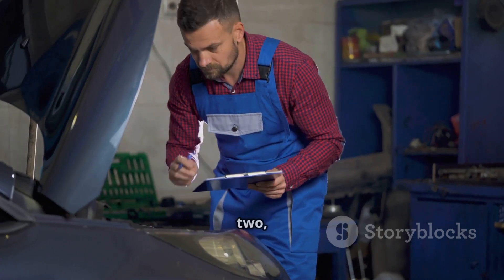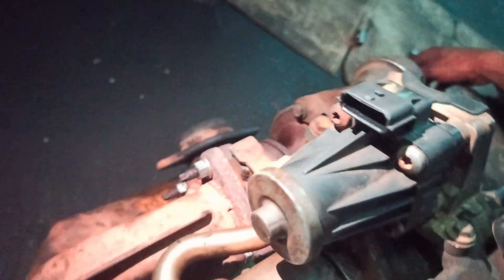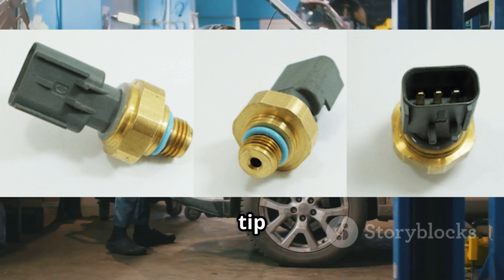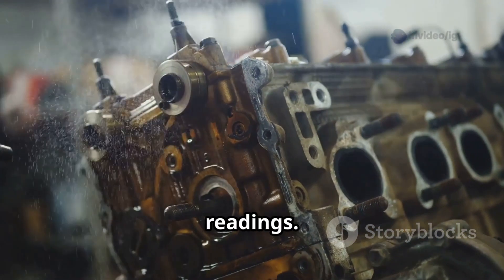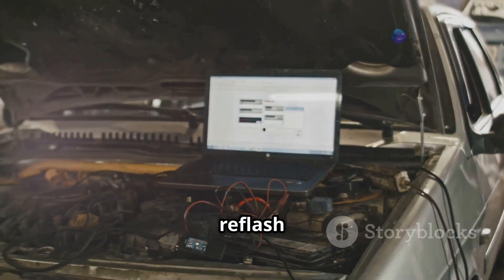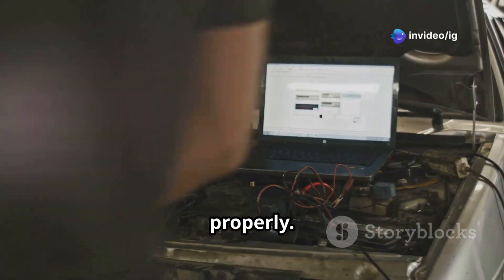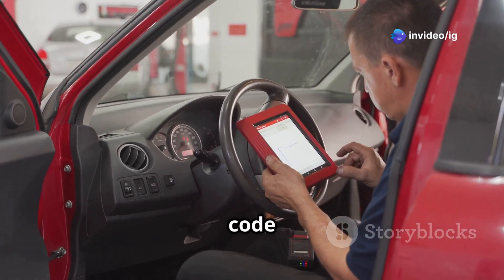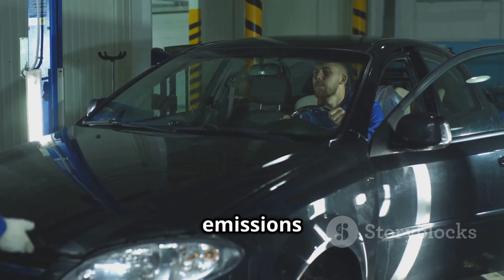P0472 | p0472 exhaust pressure sensor low | code p0472 | p0472 obd2 | dtc p0472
Hello friends welcome to the ig garage channel today I am telling you how to fix p0472 exhaust pressure sensor low so watch this video and learn how to fix it friends if you like this video then subscribe to the ig garage channel for more videos.

In today’s video, we’ll explain OBD-II code P0472, which stands for:
“Exhaust Pressure Sensor Low.”

The Exhaust Back Pressure (EBP) Sensor measures the pressure in the exhaust system to help the ECM (Engine Control Module) regulate the EGR (Exhaust Gas Recirculation) system.
P0472 is set when the sensor voltage is too low, indicating that the sensor may not be detecting proper pressure levels — even when pressure is present.

p0472
p0472 exhaust pressure sensor low
code p0472
dpf p0472
p0472 code
p0472 obd2
p0472 mercedes
dtc p0472
p0472 kia
p0472 ford
p0472 honda
p0472 dodge
p0472 toyota
p0472 nissan
codigo p0472
p0472 hyundai
p0472 citroen
p0472 ssangyong
p0472 chevrolet
code défaut p0472
"p0472
p0472"
p0472 i980
p0472 obdii
código p0472
cod obd p0472
averia p0472
dtc code p0472
p0472 generic
p0472 code 6.4
exhaust back pressure sensor
exhaust pressure sensor
exhaust back pressure
w211 exhaust pressure sensor
exhaust pressure sensor mercedes
replaced exhaust pressure sensor
exhaust
how to test exhaust back pressure sensor
6.7 exhaust pressure sensor replacement
exhaust back pressure sensor removal
exhaust back pressure sensor mercedes
exhaust back pressure sensor symptoms

🛑 Reduced engine power

🛠️ Sluggish acceleration

🌫️ Possible increased exhaust smoke

🔍 Common Causes of P0472:
🔌 Faulty or clogged Exhaust Pressure Sensor

💥 Damaged or shorted sensor wiring

🧪 Sensor tube clogged with soot or carbon

⚡ Poor electrical connection or loose terminals

🧠 Faulty ECM (rare)

🛠️ How to Fix Code P0472:
🔍 Inspect the sensor wiring and connectors – look for corrosion or damage.

🧼 Clean the sensor and tube if clogged with soot.

🔄 Replace the Exhaust Pressure Sensor if it is faulty.

📊 Use an OBD-II scanner to verify the sensor voltage is within specs (typically 1-5 volts).

🔧 Clear the code and test drive the vehicle.

📍 Sensor Location:
The Exhaust Pressure Sensor is typically mounted on or near the exhaust manifold or turbocharger. A metal or silicone hose connects it to the exhaust stream to measure backpressure.

💰 Estimated Repair Cost:
New EBP Sensor: ₹1,800 – ₹4,000

Labor charges: ₹800 – ₹1,500

Yes. Ignoring this code can affect engine performance, emissions, and turbo system operation, especially in diesel vehicles.

📽️ Watch These Videos Next from IG Garage:
➡️ [P0470 – Exhaust Pressure Sensor Malfunction]
➡️ [P0401 – EGR Flow Insufficient Detected]